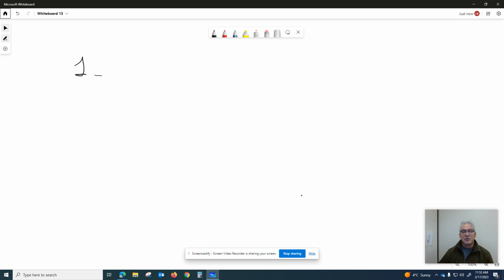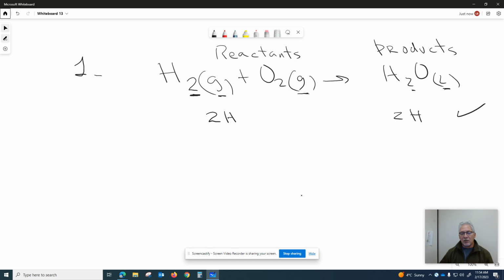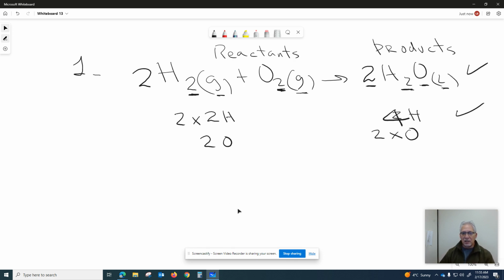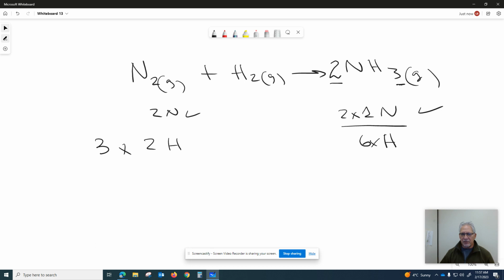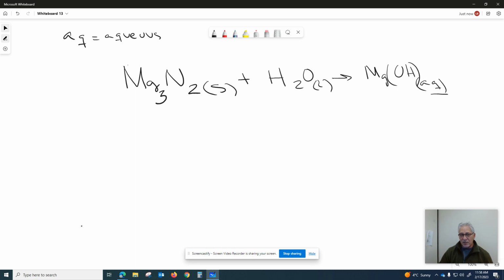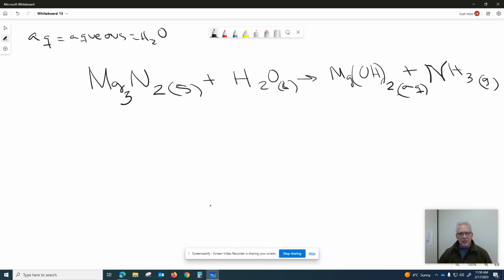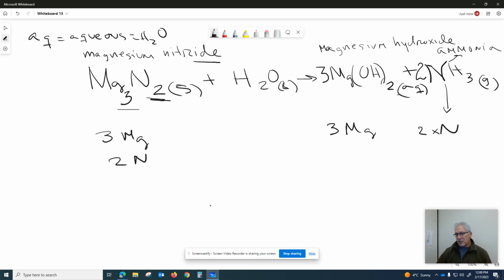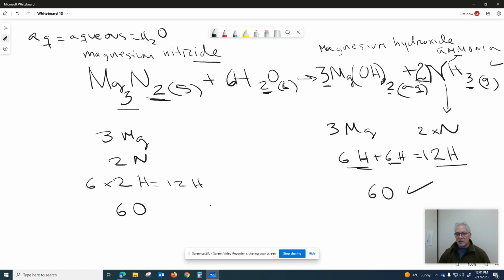Balancing Chemical Equations